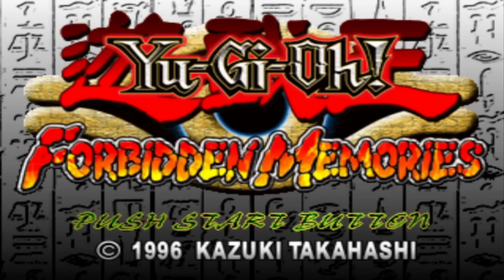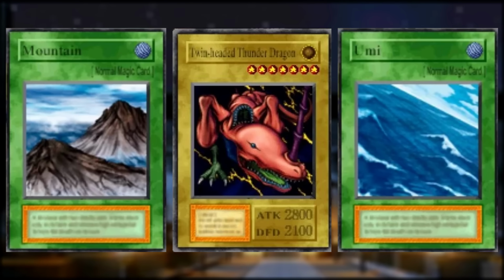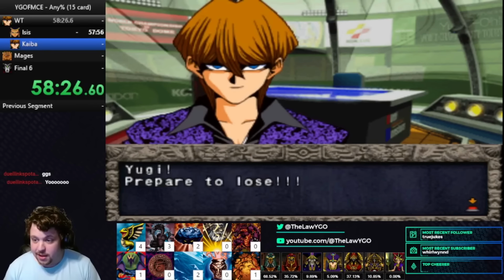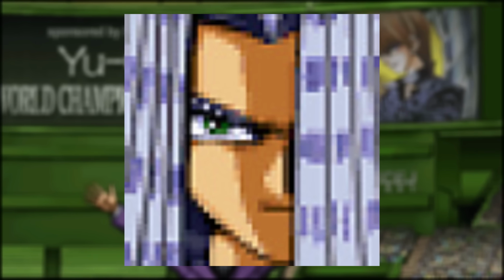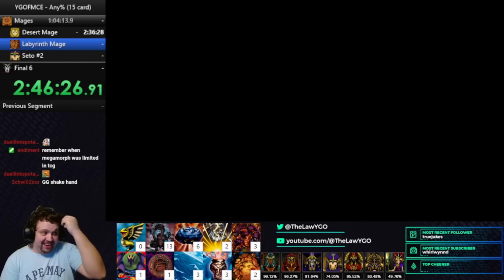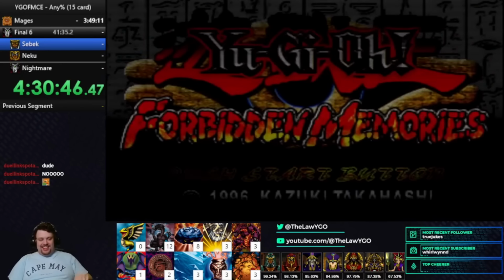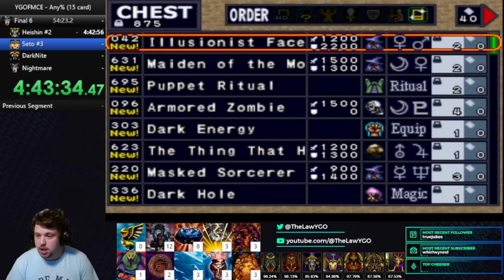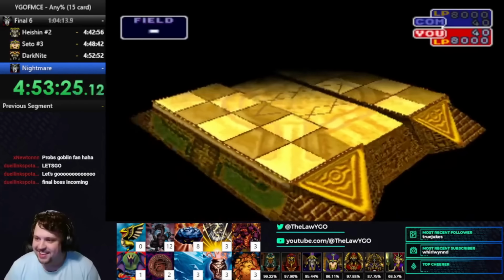I Attempted to Speedrun the Hardest Yugioh Game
A walkthrough of my first experience with the RNG Roulette... using the 15-card mod as I'm not that much of a masochist.